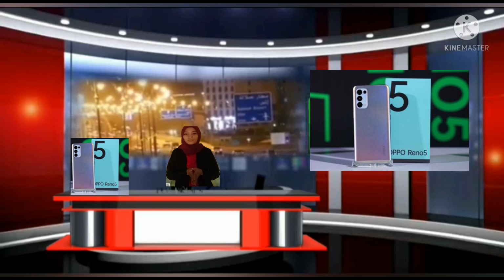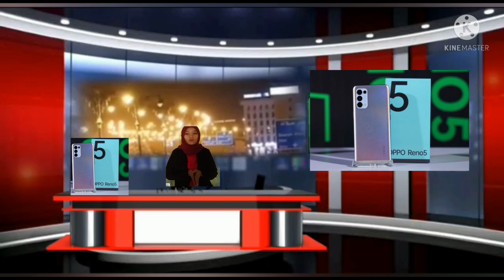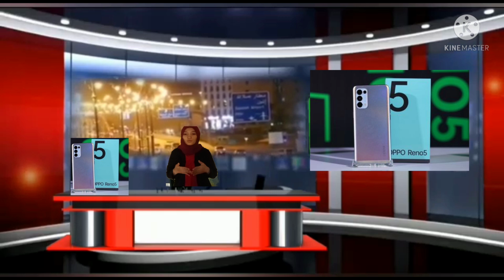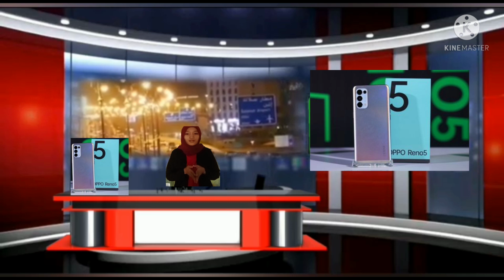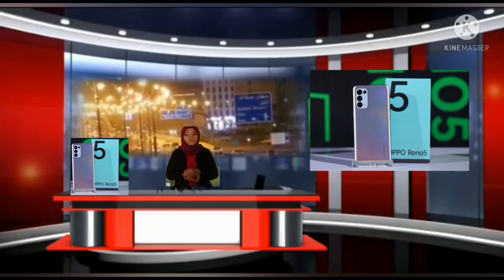Introducing Product OPPO Reno 5||Putri Setiawati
Name                 : Putri Setiawati
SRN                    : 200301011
Study Program  : S1 Accounting
Lecture.              : Mrs Defy Gustianing S.Pd.,M.Pd.